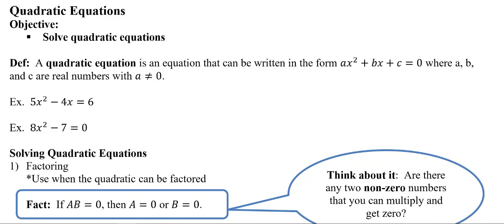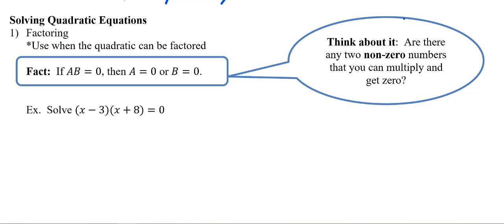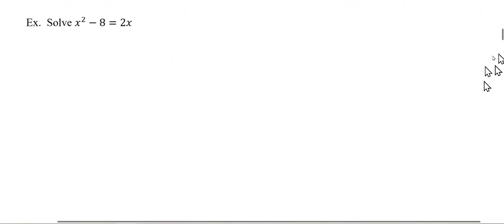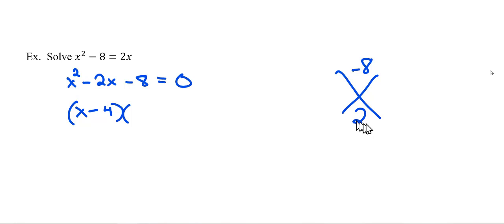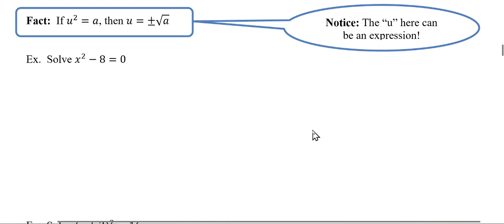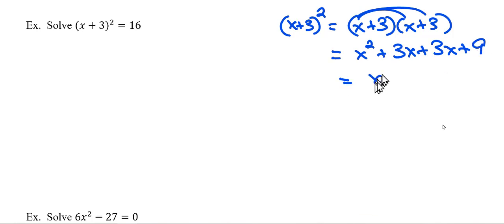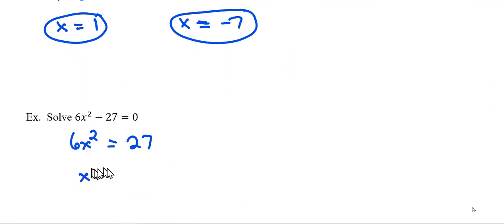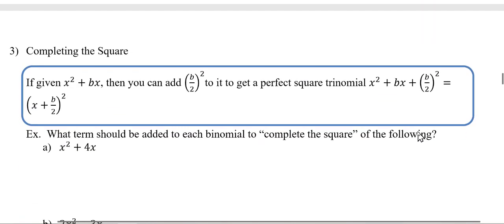Factoring and Square Root Property